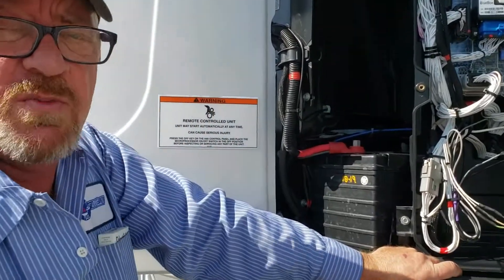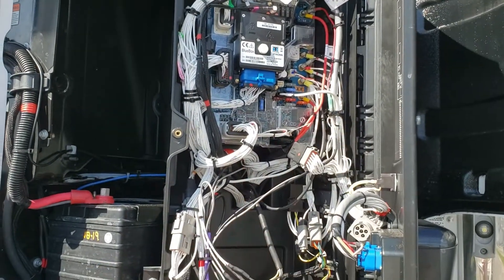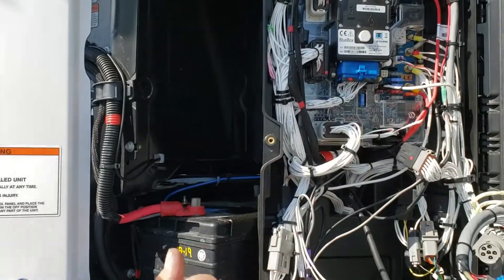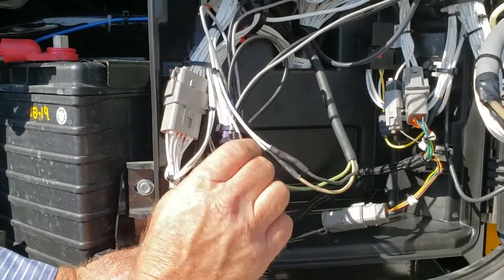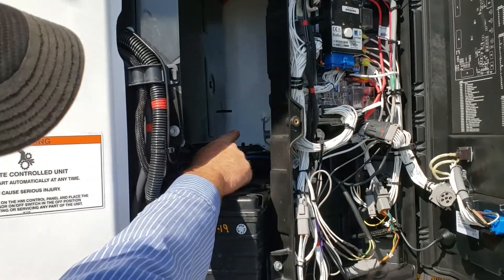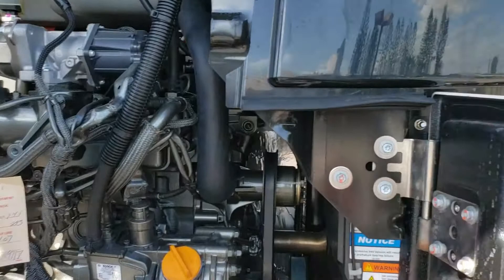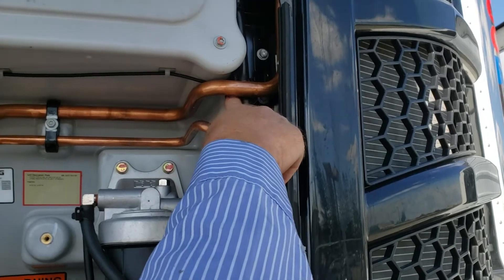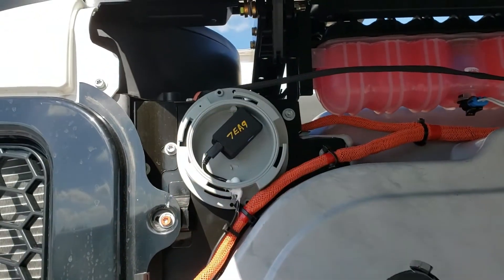Installed GPS & Temperature Tracker in Reefer Trailer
Install Trakkit GPS & Temperature Tracker in a Reefer Trailer. This includes trailer temperature monitoring with sensor and showing mounting location for ThermoKing Precedent.
This method of install can apply to Dry Fleet Trailers as well using a Registration Box or our Magnetic box.